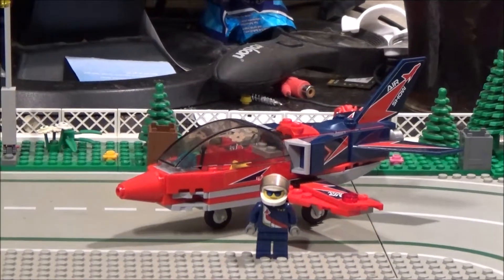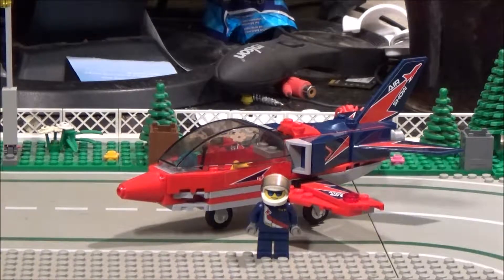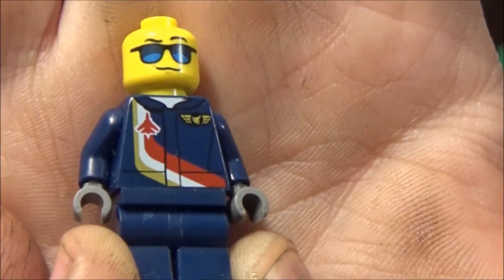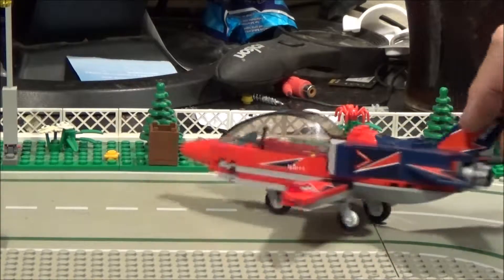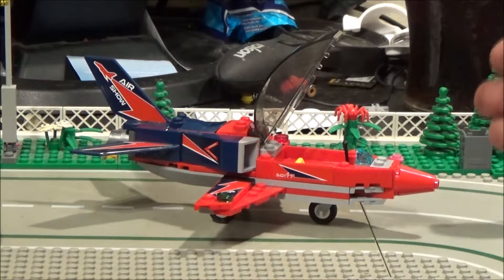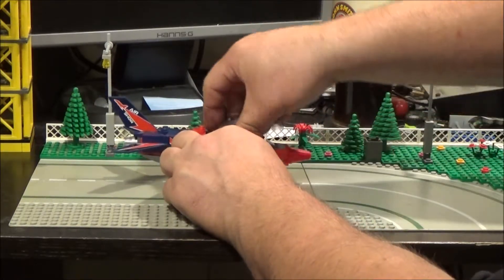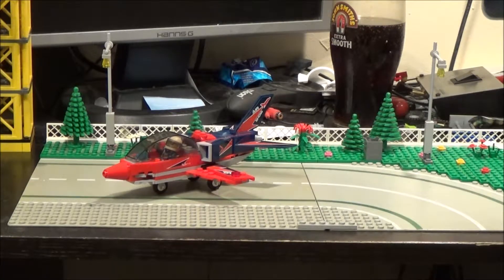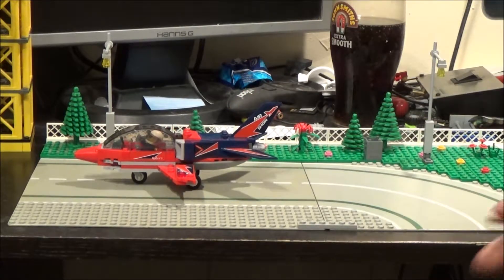Lego City Set Review: 60177 Airshow Plane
I post picturesd of progress made on MOCs and my town, plus hauls oplus ther updates.